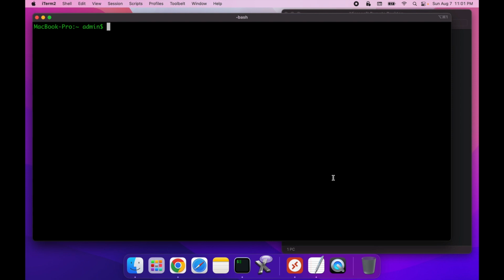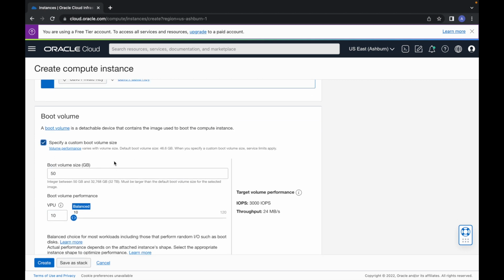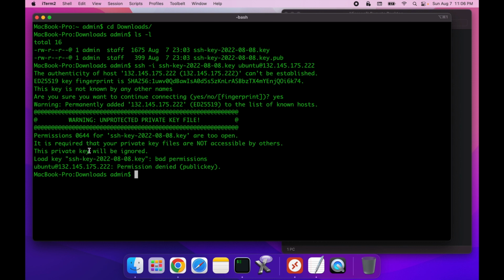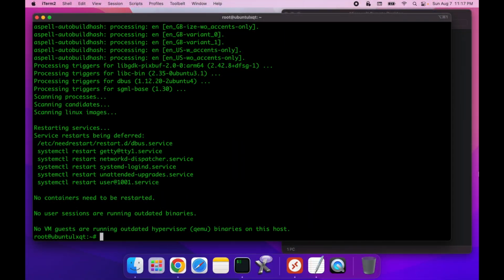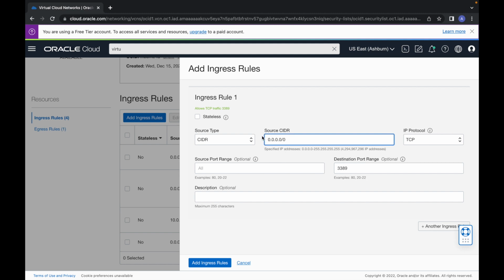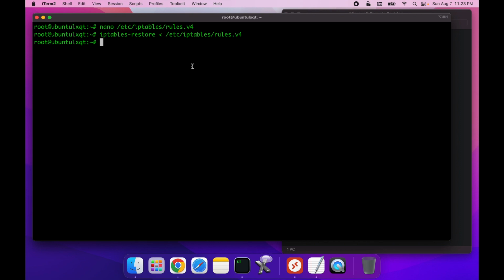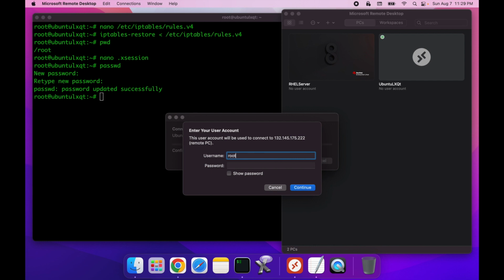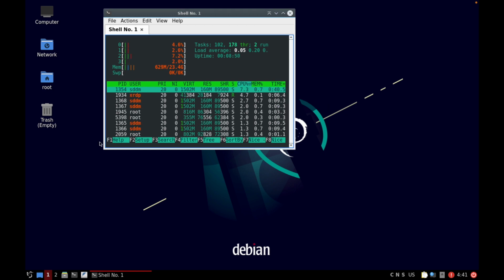Install Ubuntu Server 22.04 on Oracle Cloud with LXQt Desktop and configure Free RDP connection.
In this video I will show you how to install free tier Ubuntu server 22.04 in Oracle Cloud with LXQt desktop environment, how to install xrdp and configure iptables and Oracle Cloud  Virtual Cloud Network security list to allow RDP connection  on port 3389 to the server from the internet. I will also show you how to disable LXQt desktop compositor for better performance and responsiveness. And how to start a remote desktop session with Microsoft Remote Desktop and connect to the LXQt desktop.